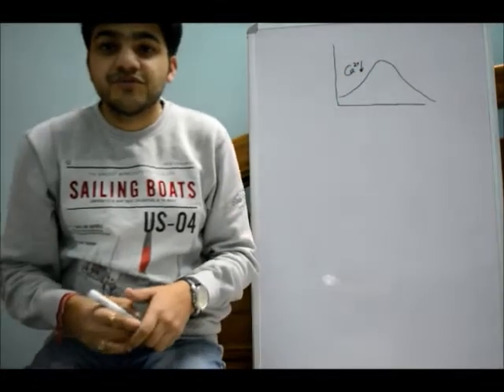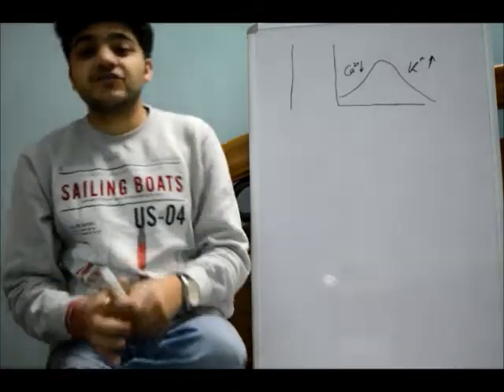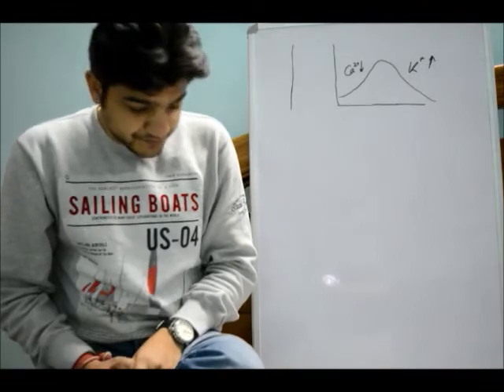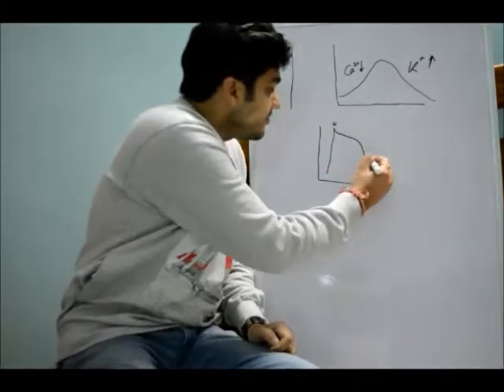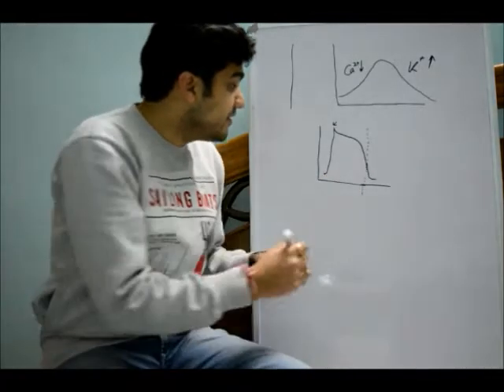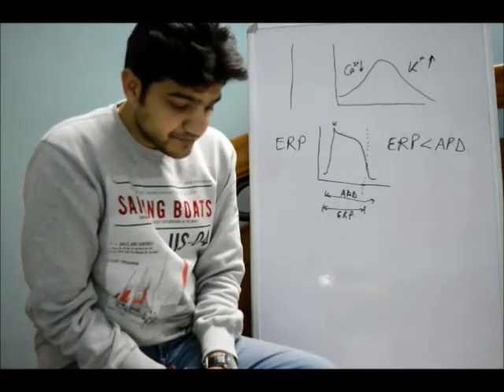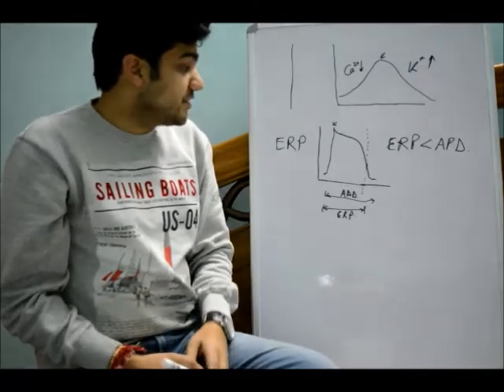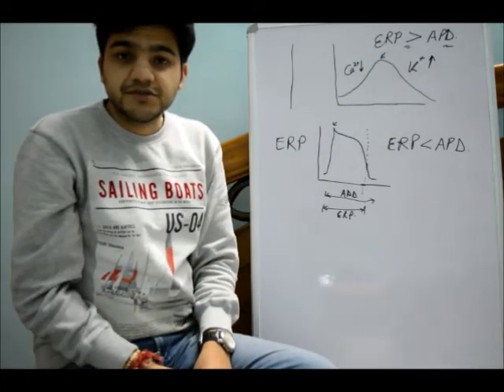CARDIAC ELECTROPHYSIOLOGY - NODAL TISSUES, REFRACTORY PERIOD